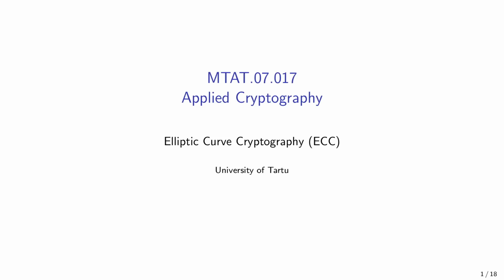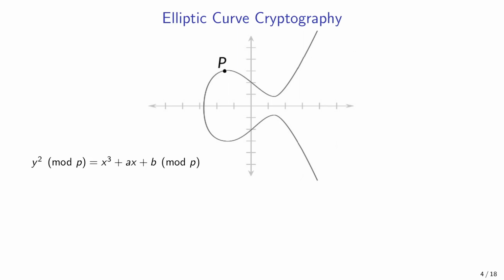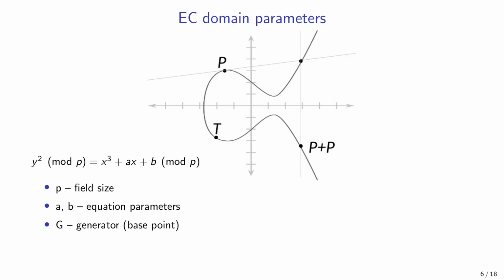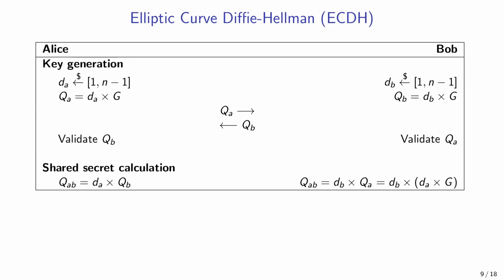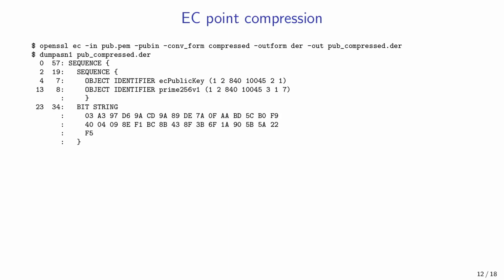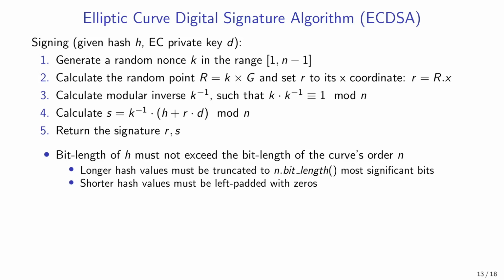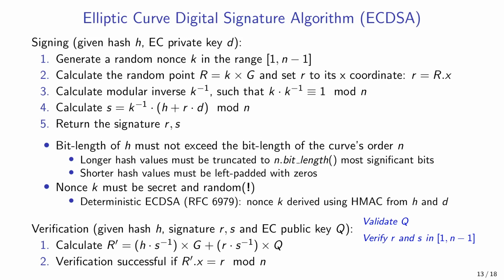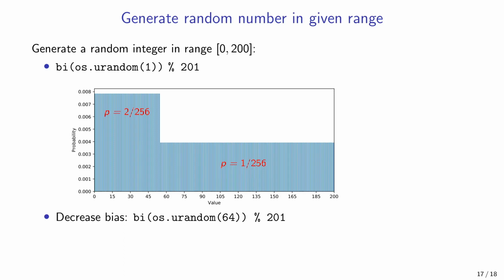Applied Cryptography: 6. Elliptic-curve cryptography (ECC)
Lecture 6: Diffie-Hellmann (DH) key exchange, Elliptic curve (EC) cryptography, EC point operations, Elliptic-curve Diffie-Hellmann (ECDH), Elliptic-curve Digital Signature Algorithm (ECDSA)

00:00 Introduction
00:32 Diffie-Hellman key exchange
01:32 Diffie-Hellman (DH) key exchange
06:08 Elliptic Curve Cryptography
11:14 Standard (named) elliptic curves
12:44 EC domain parameters
16:02 EC point operations
18:58 Elliptic Curve Diffie-Hellman (ECDH)
24:21 EC private key file format
26:01 EC public key file format
26:53 EC point compression
29:08 Elliptic Curve Digital Signature Algorithm (ECDSA)
41:29 Task: ECDSA utility
42:48 Task: Test cases
43:30 EC point operations in Python
45:42 Generate random number in given range
48:26 Questions

University of Tartu, MTAT.07.017 Applied Cryptography, Spring 2024
Instructor: Arnis Parsovs